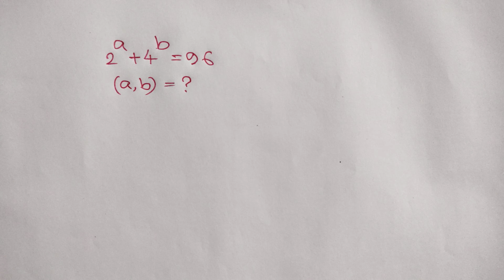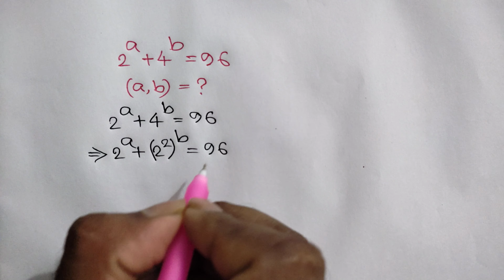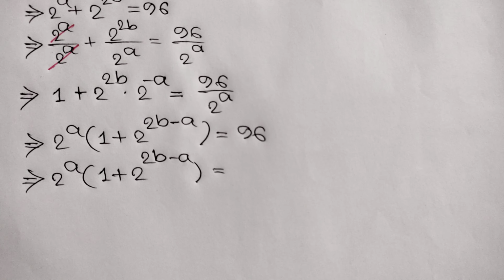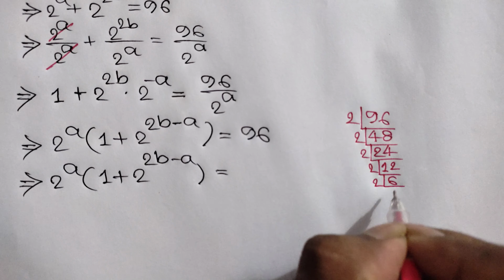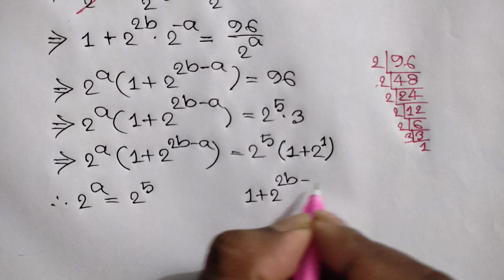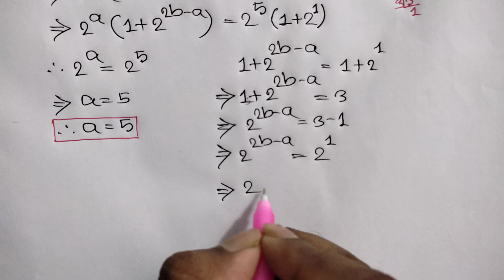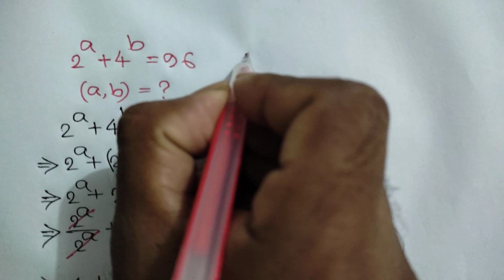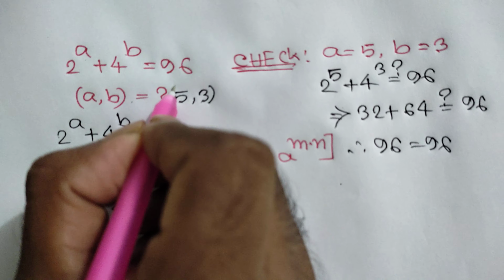"Only Geniuses Can Solve: 2^a + 4^b = 96 – Can You Crack the Code?"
Can you solve this tricky exponential puzzle? The equation 2^a + 4^b = 96 looks simple, but there's a clever twist that stumps many. Dive in and test your math skills as we break it down step by step. Whether you're a student or a math lover, this brain-teaser will challenge your logic and creativity!

00:00-00:10 Introduction
00:10-05:42 Step-by-Step Solution
05:42-05:52 Final Solution
05:52-06:02 Conclusion

•Solving equations
•Algebra tutorial solution
•Exponent equations
•Math tutorial
•Solving powers and roots
•Polynomial equations
•Real and complex solutions
•Algebraic equations
•Cubic equations
•Substitution method
•Algebra basics
•Mathematics Education
•Algebraic Expressions
•Solving equations
•Algebra tutorial solution
•Exponent equations